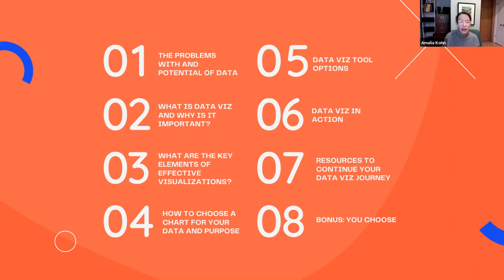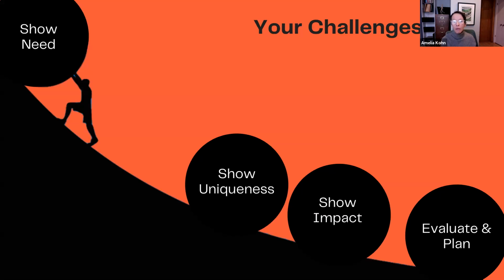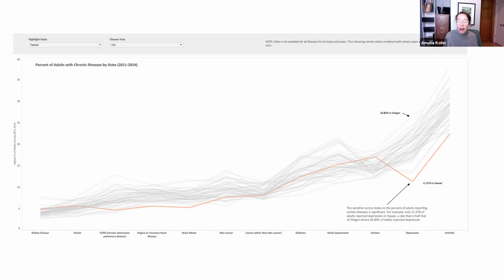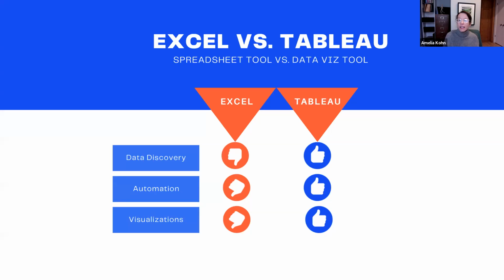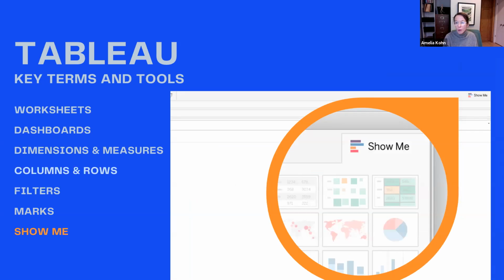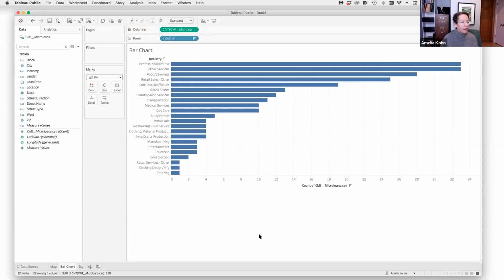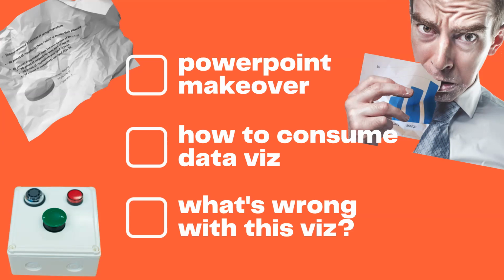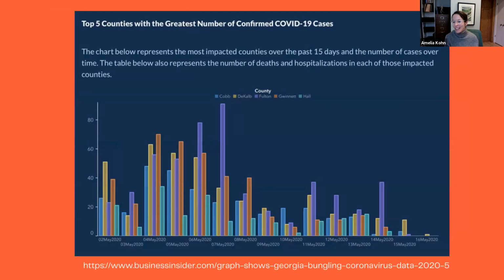The Road to Equal Justice - New Orleans (April 9, 2021) - Data Best Practices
The Road to Equal Justice is a program by PeaceTech Lab to provide media, data, and technology training and resources to U.S. organizations working on social justice issues. A workshop was conducted in New Orleans in April 2021 focused on data analysis and visualization strategies.

Data Training with Amelia Kohn, PhD at The Road to Equal Justice in New Orleans on April 9, 2021. Amelia is the founder of DataViz for Nonprofits.